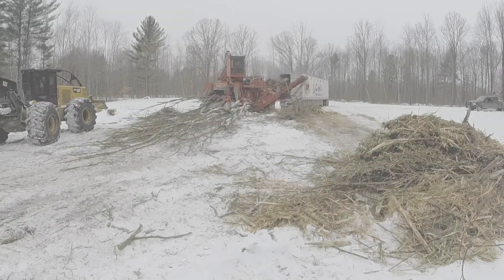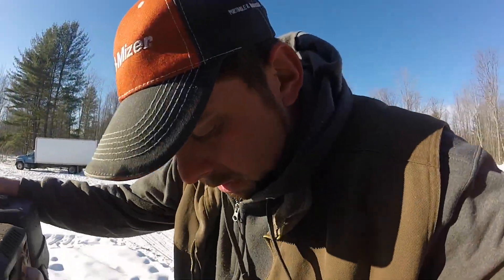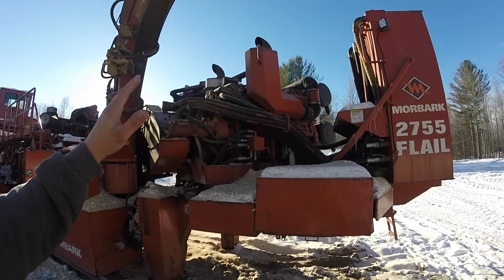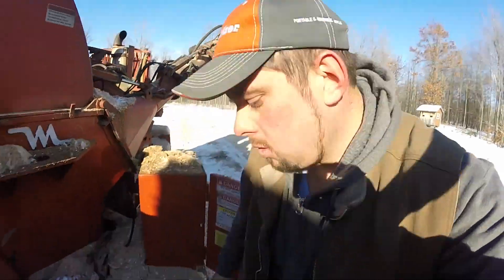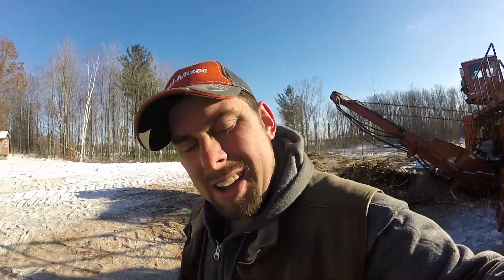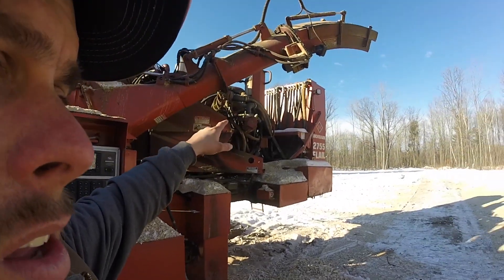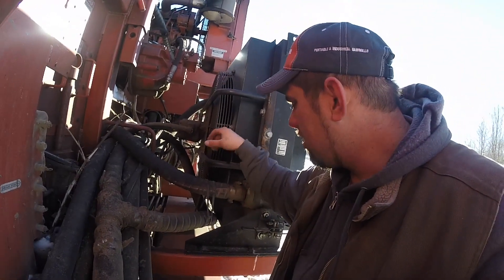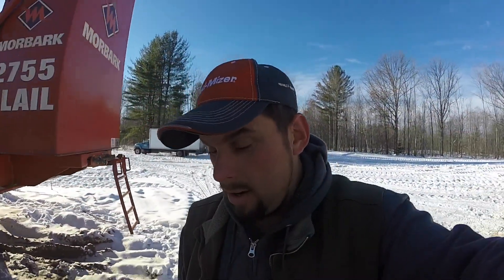DUAL STARTERS ON C27....875HP!!!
This Caterpillar V12 C27 motor has dual starters which makes it great for starting in the winter!!! This motor is running at 875 horse power and takes alot of juice to turn over in the cold!! It's running off a 24v system and doesn't have a problem when cold weather tries to slow it down!! The Cat C27 V12 has 5600 hrs on it and has the original batteries and starters on it runnin 875 HP!! Hope y'all Enjoy!!